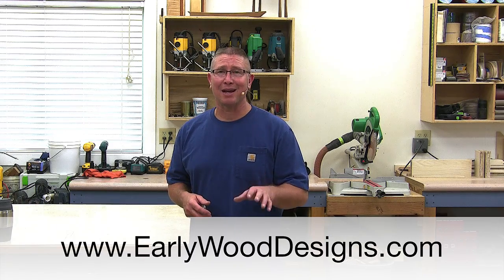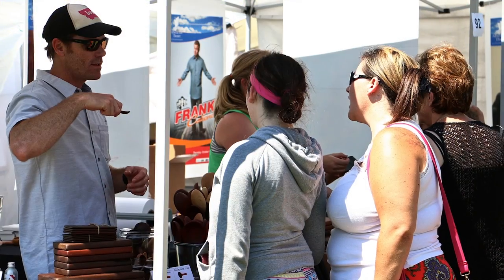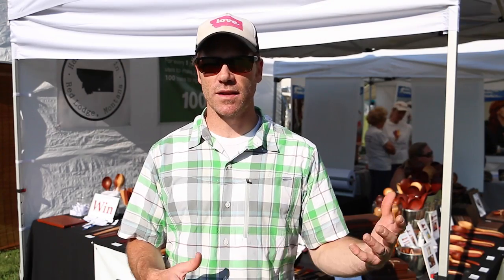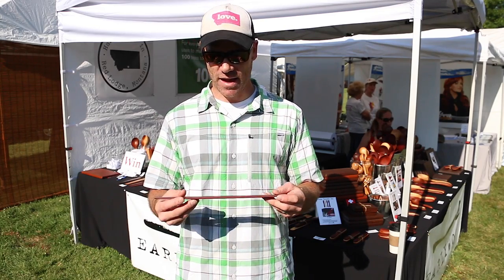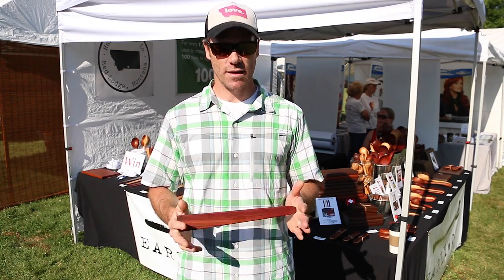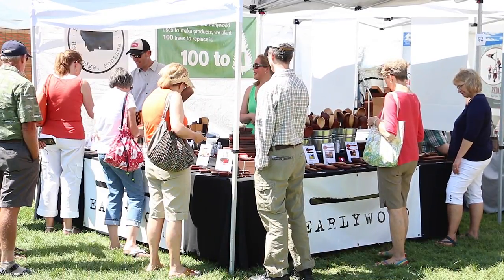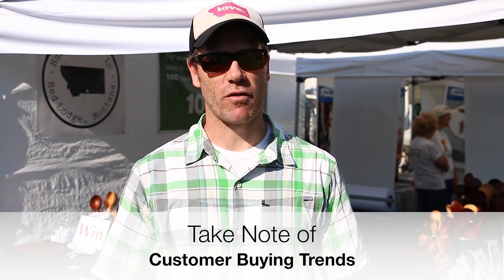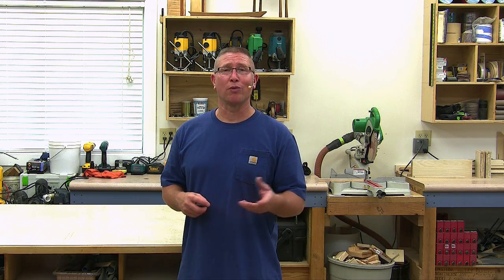Ep. 35 - Brad Bernhart Interview: The Business of Woodworking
In this video, Brad Bernhart shares his experience, tips, and advice as a professional woodworker. Brad shares a lot of solid advice for anyone considering woodworking professionally or part-time on the side.

Check out Brad's site to see the great designs in kitchen utensils that he manufactures in his shop.

Be sure to drop him a note of "Thanks" for sharing all his great information to help the woodworkers out. Brad was very generous in sharing his experience and provides some solid insight for any woodworker looking to sell their work.

I hope you enjoy the video and find it informative.